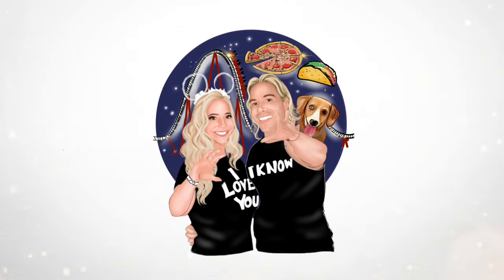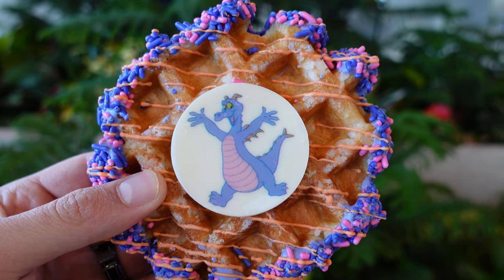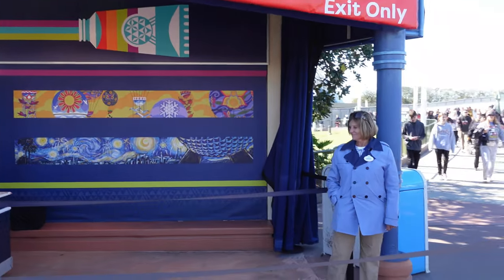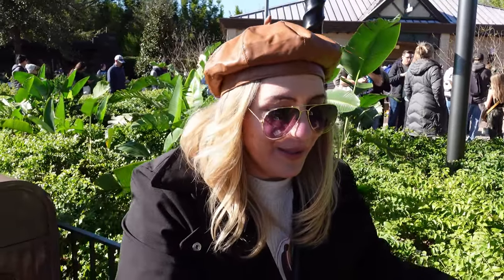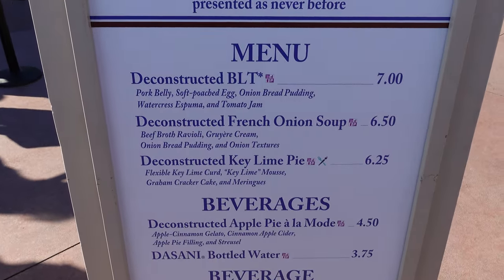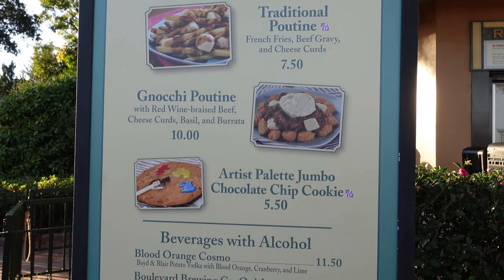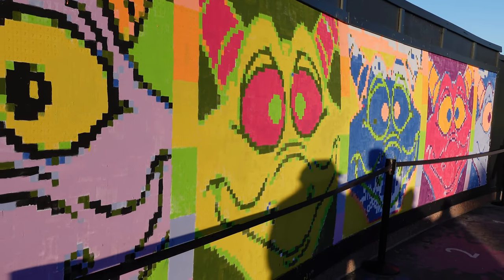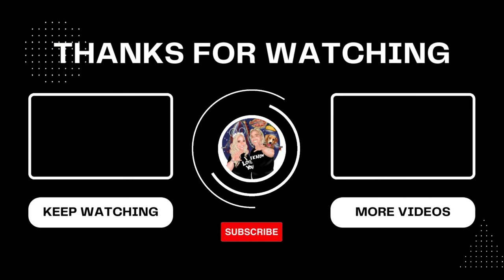Epcot's Festival of the Arts 2023 Food Crawl | Finding our Favorite Festival Eats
Festival of the Arts food booths are known for their funky flavors and aesthetic presentation. Every year we find a few more dishes to add to our favorite flavors of the fest. This year we embarked on a food crawl to try some returning favorites and new offerings. The Figment Liege Waffle, Pop Eats Booth, Mexican Carne Asada, Germany Booth, and Goshiki in Japan are just some of the dishes and offerings we had the opportunity to explore here. At the end we go over our thoughts, favorites and our full experience expanding our palettes at Epcot's Festival of the Arts 2023.

00:00 Intro
01:49 Connections- Figment Liege Waffle
03:52 Paint by Numbers Mural
05:14 POP EATS!- Tomato Soup with pimento cheese, bacon, and fried green tomato grilled cheese & Almond Frangipane Cake
08:35 Refreshment Port- Gnocchi Poutine
11:17 Deconstructed Dish Mention
11:40 El Artista Hambriento- Carne Asada
13:59 Pastoral Palate- Red Wine-braised Beef Short Rib, Black Forest Cake, & Frose
17:07 L'Arte de Mangiare- Mozzarella Fritta
19:57 Goshkiki- Sushi Donut & Ichigo Daifuku
22:58 Artist Palette Jumbo Cookie
23:08 Paint by Numbers Mural
23:42 Outro